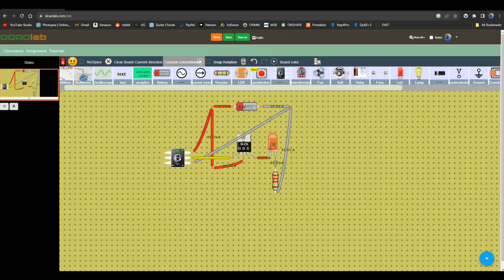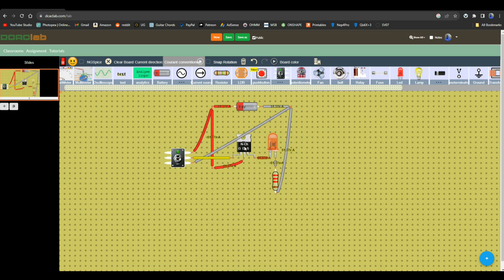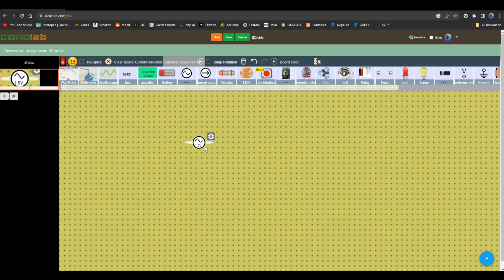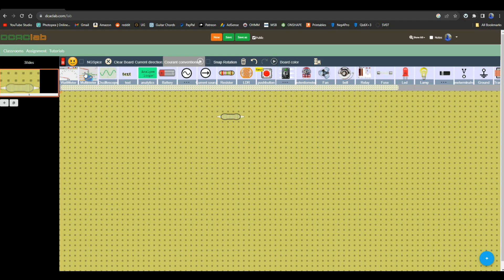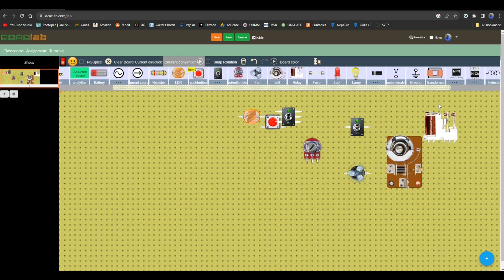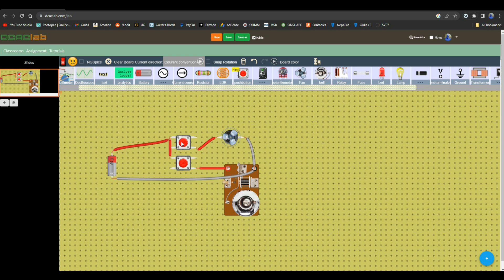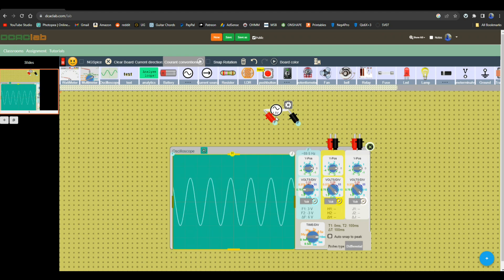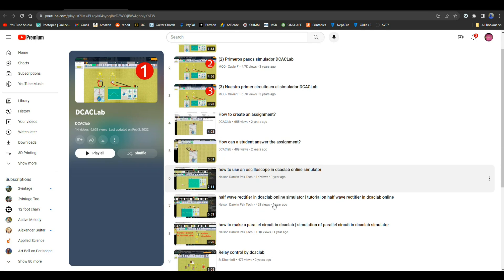DCACLAB - A Free Online Circuit Simulator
This is a nice free online electronic circuit simulator. It has great tools built in for analyzing your circuits. And again, it's free. Whish they had this in the 70's when I was growing up and learning about electronics.

DCACLAB - 100% free and I am making no money from this. Just want to share!

2. Link to the special promotion for PCBs, 3D printing, and acrylic laser cutting

3.